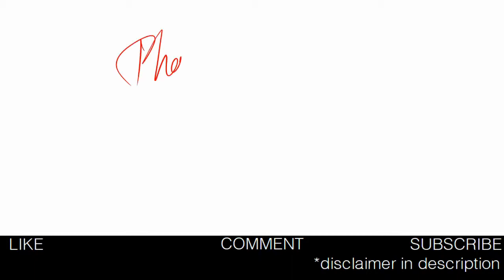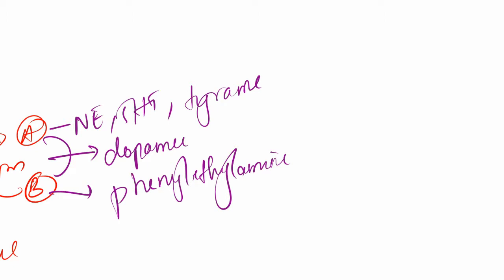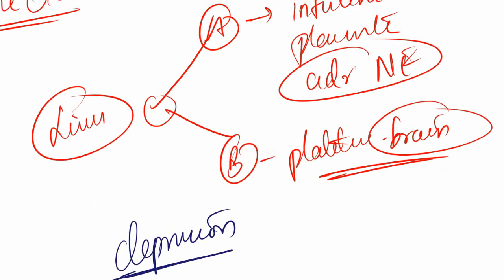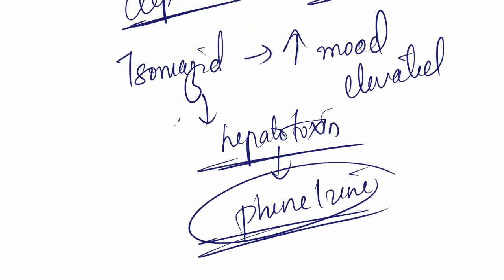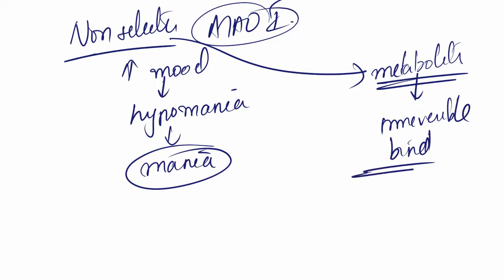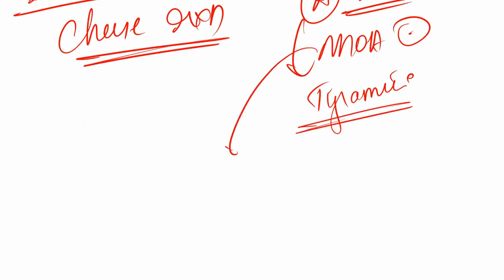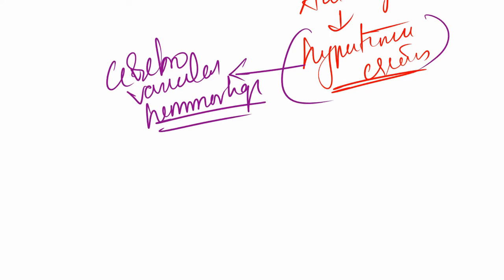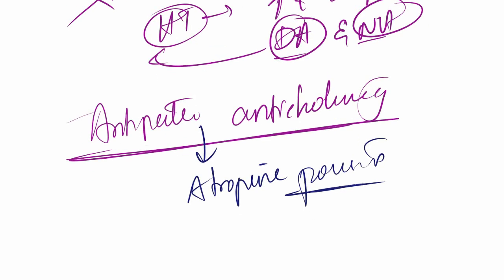Monoamine oxidase Inhibitors (MAOI + RIMA / Antidepressants / CNS pharmacology )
Today , a overview of the Monoamine oxidase inhibitors ( MAOI ) basically in their actions of treating depression and related states.
The aim here for has been for a short video covering only the important parts of the this minor but important class of drugs.

Also with an emphasis on cheese reaction and which drugs don't require diet restrictions .

A note on HIT and RUN drugs.